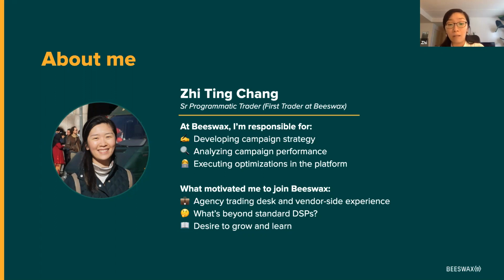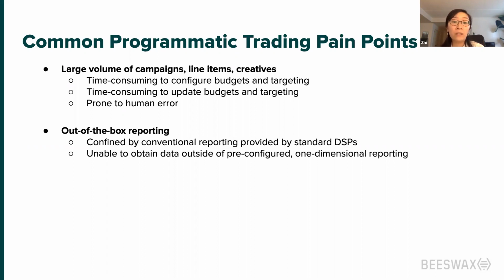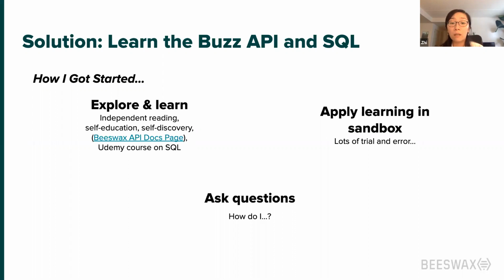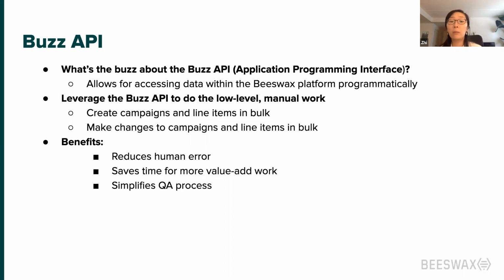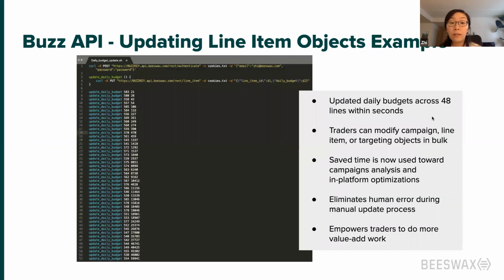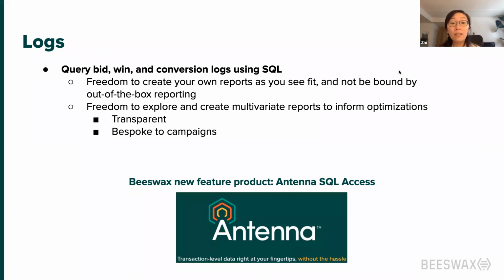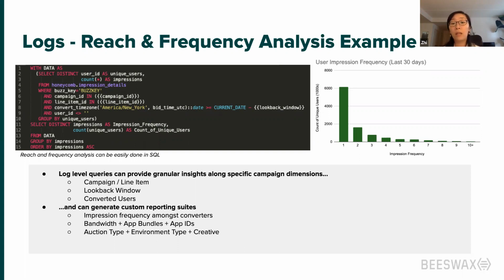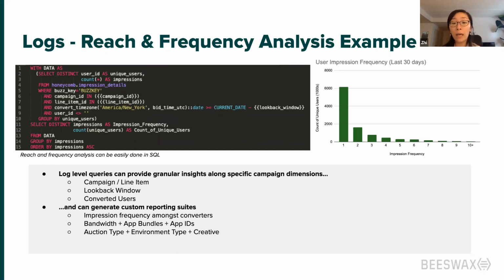15 min w/ Beeswax: How to Become a Power Trader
Join Beeswax Sr. Programmatic Trader, Zhi Ting Chang as she walks you through how to increase your technical skills to become more proficient in using Beeswax features. Take a deep dive into topics like QPS, Bid Modifier, API, Querying Logs, Optimization Logic and Scripts.